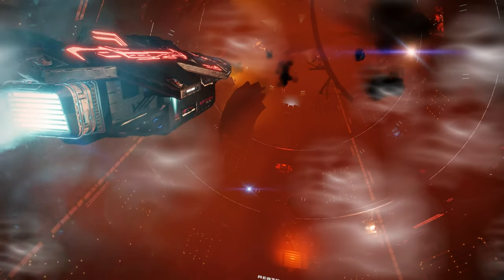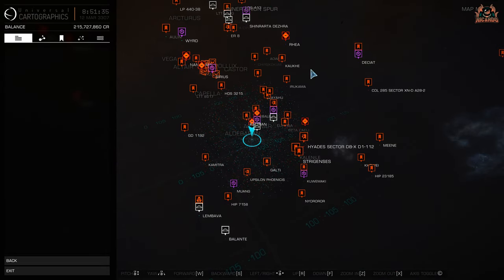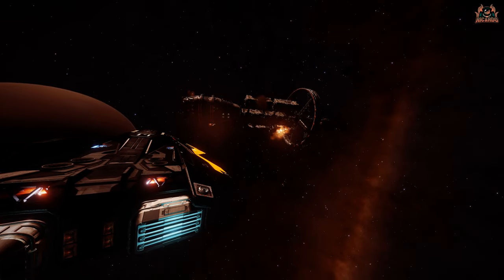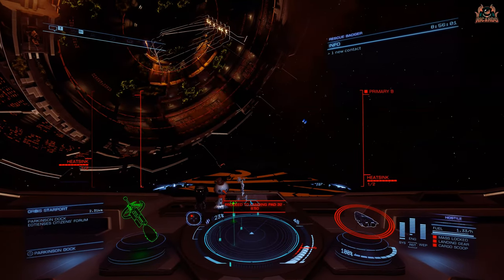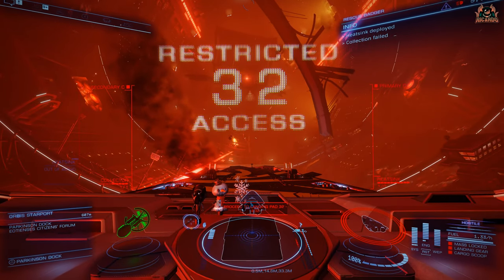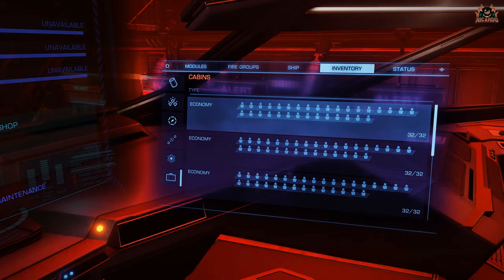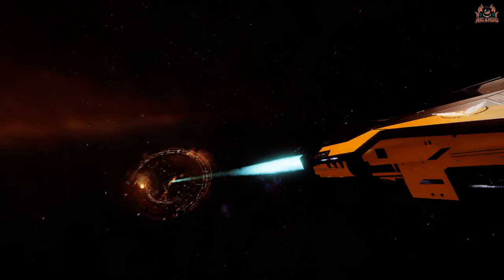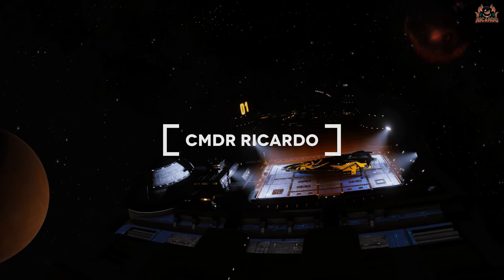Elite Dangerous Rescue Mission | Stations Need Help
Elite Dangerous Rescue Mission | Stations Need Help | Easy guide
Rescue missions are a good source of materials for engineering within Elite Dangerous Galaxy. Not only can you do the right thing by performing humanitarian issues but there is also the dollar to be made

*Pilots Federation ALERT*

Explosions have struck starports across the Alliance, Empire and Federation in a coordinated bombing attack by the NMLA.

The capital systems of all three superpowers – Achenar, Alioth and Sol – have been targeted by the terrorists, as well as six other high-population systems. Precise casualty numbers are unavailable, but several hundred thousand people have been killed with many more injured.

There are urgent calls for independent pilots to rescue survivors and support repair operations at all nine locations:

Dawes Hub in the Achenar system

Donaldson in the Alioth system

Dublin Citadel in the Gateway system

Hahn Gateway in the Nanomam system

Ito Orbital in the Rhea system

Lave Station in the Lave system

Li Qing Jao in the Sol system

Parkinson Dock in the Eotienses system

Shajn Market in the Kamadhenu system

The explosive damage to each station is consistent with corrosive enzyme weapons previously used by the NMLA. This has triggered automated systems designed to respond to Thargoid assaults.

The Alliance Defence Force, Federal Navy and Imperial Navy are on full alert. Other military and security forces across the core systems are preparing for possible further attacks.

The Galactic Summit has been temporarily suspended while Alliance, Empire and Federation leaders respond to the emergency. A full lockdown is in effect in the Sirius system, where the scheduled bounty hunting and trade initiatives have been cancelled

Wanna Chat?

 Miguel's new Album The Explorers - Available Now!

---⏱️Timestamps⏱️---
01:00 Recuse mission elite dangerous ship load out
03:00 Collecting materials inside damaged space stations
00:00 Rescuing stranded passengers in damaged stations

If you're interested to learn about "elite dangerous rescue mission guide" you need

Our video is showing elite dangerous rescue mission guide subject but we also try to cover the subjects:
-elite dangerous new player guide
-elite dangerous gameplay
-elite passenger missions guide

You have actually reached this video clip due to the fact that you have actually showed interest in elite dangerous rescue mission guide, this video clip will certainly cover also: elite dangerous new player guide
elite dangerous rescue mission guide topic is showcased in lots of YT videos, yet we attempted to offer you the very best info in a concise as well as understandable video.

Amazing right? If you were waiting for the perfect time to seize this opportunity, the time is now. Click the ling above Today!
Thank you for your time in discovering our services. You have absolutely nothing to lose :)

Sharing is caring! Share this YouTube link on Facebook

Elite: Dangerous or Elite 4 is a space adventure, trading, and combat simulation video game developed and published by Frontier Developments played on PC, Mac and Xbox one and is the fourth release in the Elite video game series Piloting a spaceship, the player explores a realistic 1:1 scale open world galaxy based on the real Milky Way, with the gameplay being open-ended. The game is the first in the series to attempt to feature massively multiplayer gameplay, with players' actions affecting the narrative story of the game's persistent universe, while also retaining single player options. Elite Dangerous Odyssey is due in 2021 but the latter part of 2020 has seen Elite dangerous embrace community goals and more player involvement